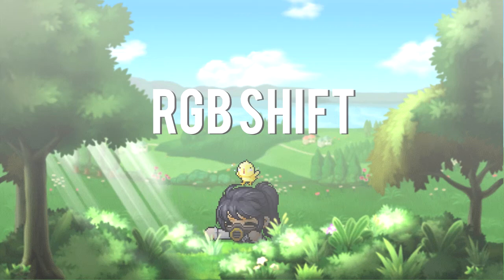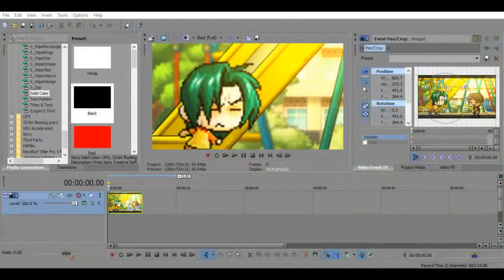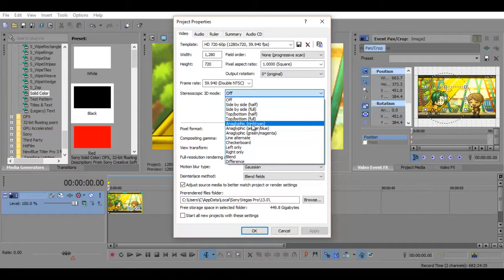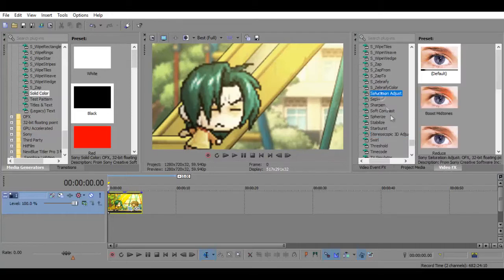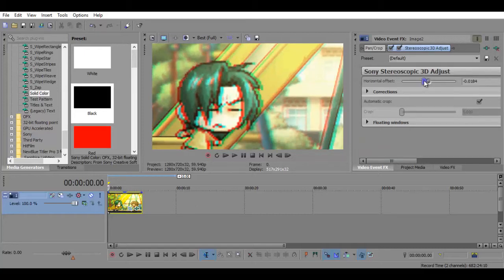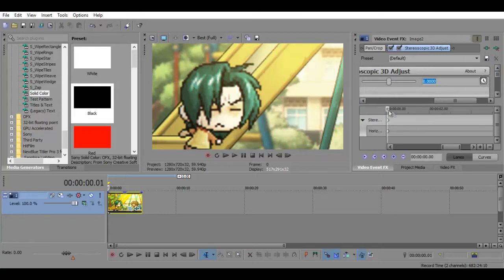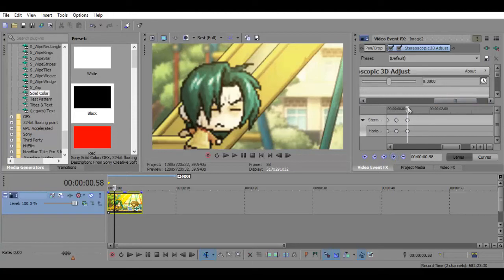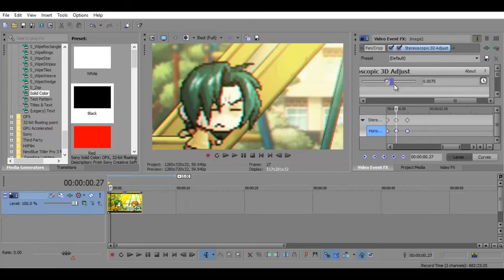Tutorial | RGB Shift in Sony Vegas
Hello! In this tutorial, I will be showing you the RGB Shift effect! This does not require any plug-ins (NewBlue FX, for example). I personally think that it's a lovely effect you can use in your videos.

This tutorial was created by yeuntaro.